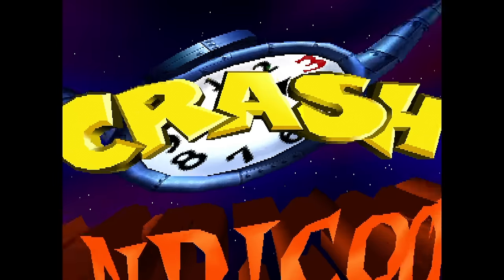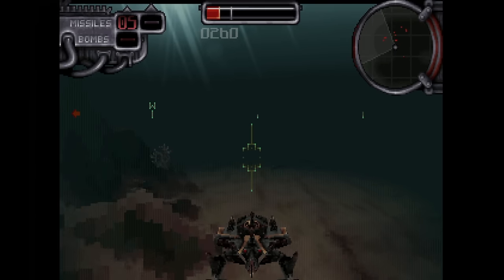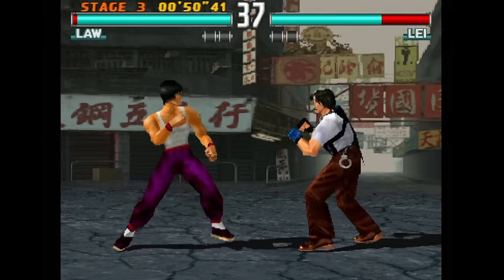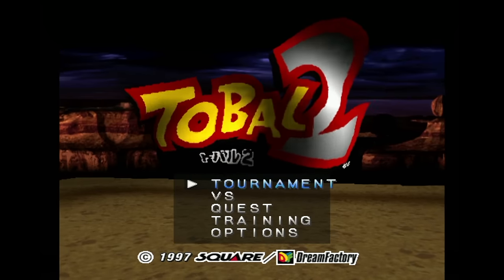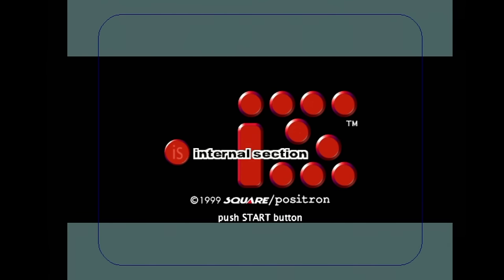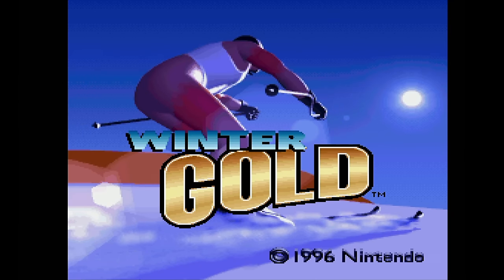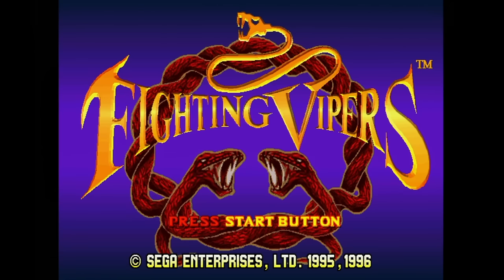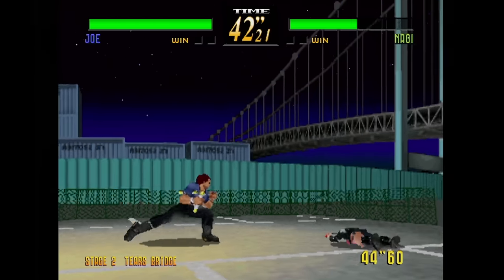Games that Push Hardware Limits 8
Episode
331- Time to take a look at some more games that do somewhat exceptional things given the platforms that they're running on.

►The Game Sack Web Site!